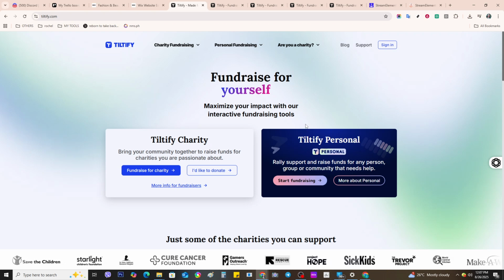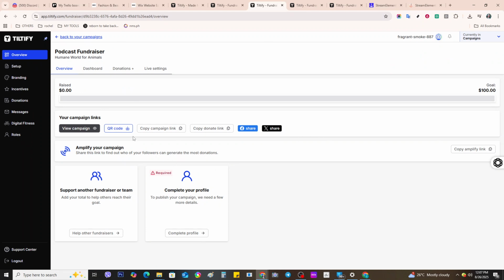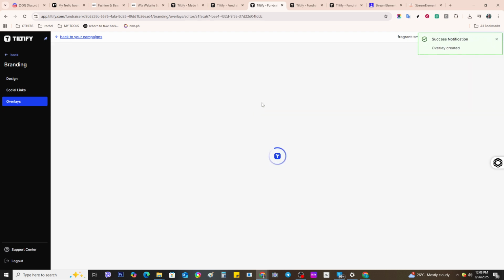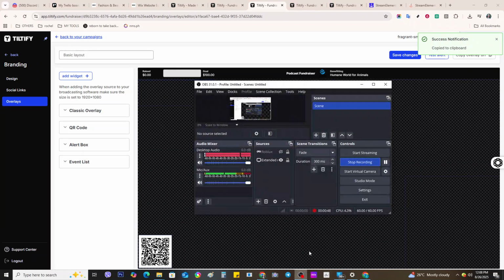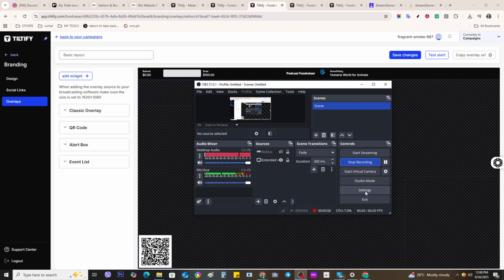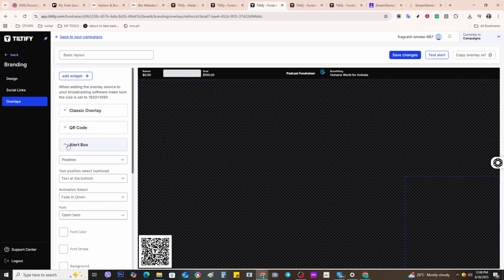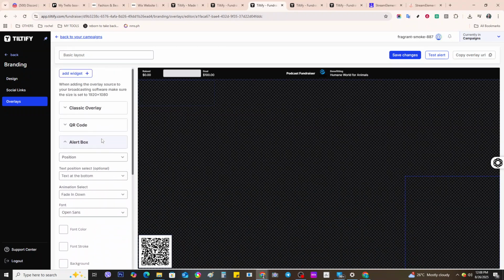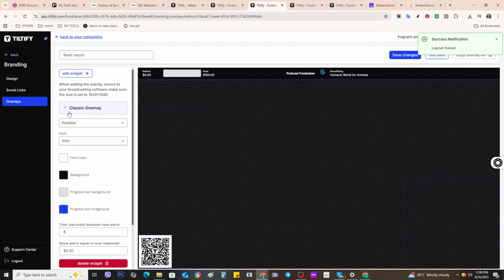How To Have Tiltify Alerts 2025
Want to make your charity stream more fun and engaging? 🎥💖 In this tutorial, I’ll show you how to have Tiltify alerts on your stream so every donation is celebrated live. Adding Tiltify alerts keeps your viewers excited, encourages more donations, and makes your fundraising stream look professional.

You’ll learn:
✔️ How to connect Tiltify with OBS Studio (and other streaming software)
✔️ How to add Tiltify widgets for goals, top donors, and latest donations
✔️ Tips to make alerts stand out with sounds, text, and animations
✔️ A 2025 updated method for using Tiltify alerts on Twitch, YouTube, or Facebook Gaming

By the end of this tutorial, you’ll know exactly how to add Tiltify alerts that keep your supporters motivated and your charity streams successful. 🌟